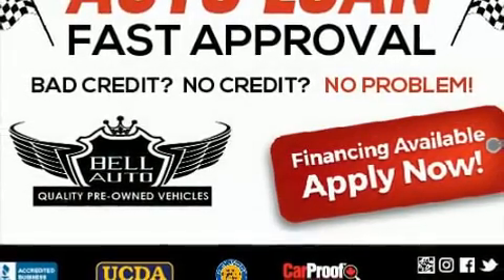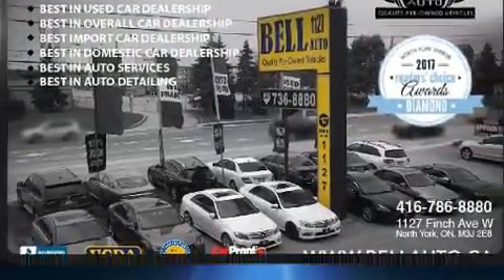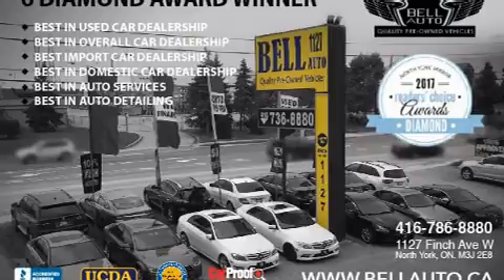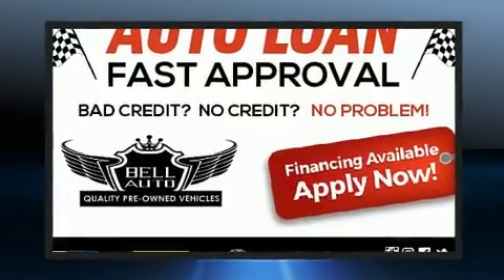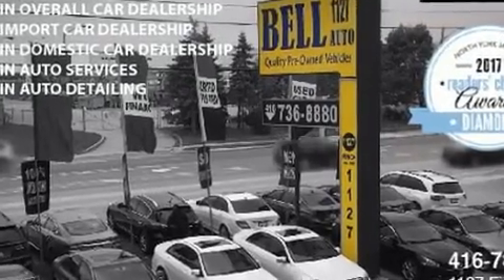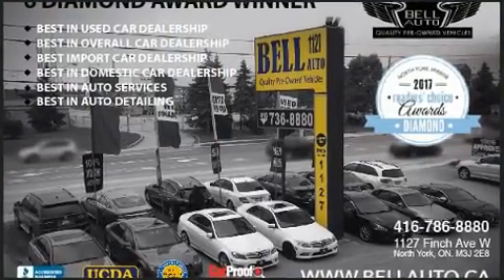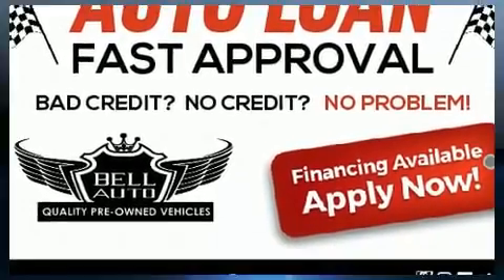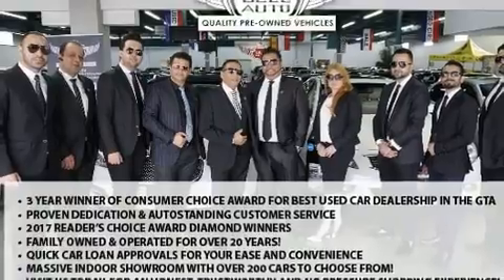2013 BMW X3 xDrive35i in Toronto, ON M3J 2E8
Here's a great deal on a 2013 BMW X3. It features all-wheel drive versatility, an automatic transmission, and a 3 liter 6 cylinder engine. All of the premium features expected of a BMW are offered, including: a rear window wiper, 1-touch window functionality, a tachometer, power front seats, heated steering wheel, power door mirrors and heated door mirrors, and power windows. With high intensity discharge headlights illuminating your path, you'll always appreciate maximum visibility. BMW ensures the safety and security of its passengers with equipment such as: dual front impact airbags, head curtain airbags, traction control, brake assist, anti-whiplash front head restraints, a security system, and 4 wheel disc brakes with ABS. Electronic stability control ensures solid grip atop the road surface, no matter how challenging the driving conditions. We pride ourselves in consistently exceeding our customer's expectations. Stop by our dealership or give us a call for more information.